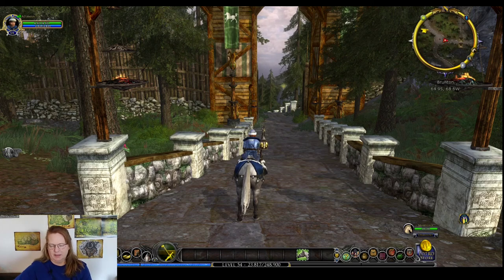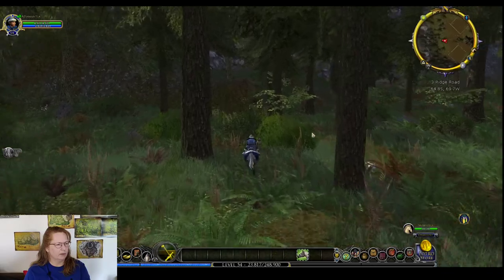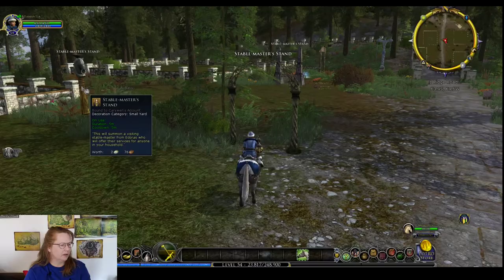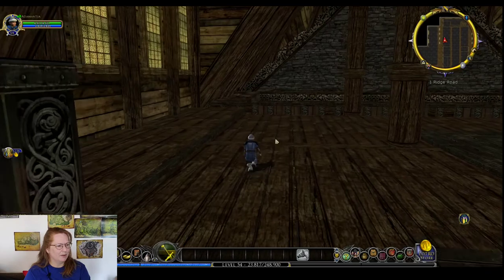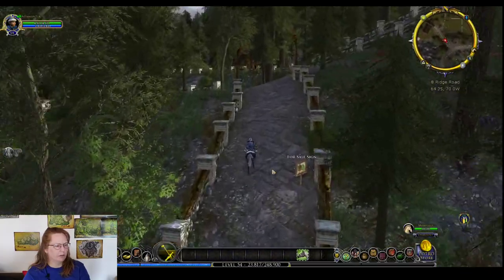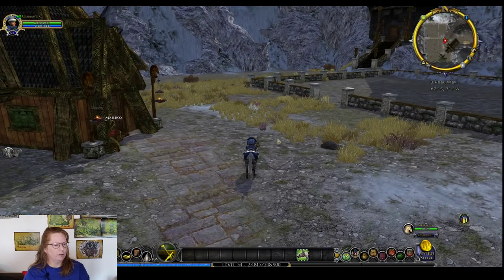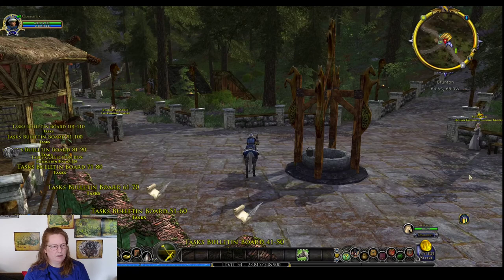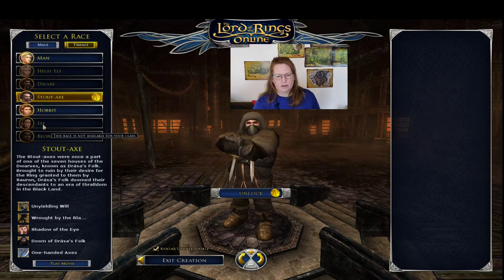LOTRO Rohan Housing on Bullroarer part 2 of 2 (Eastfold Hills)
Lord of the Rings Online (LOTRO) has new premium housing coming out soon (hopefully August 2020) and being ambitious, they created not just one but two new neighborhoods! In this video we take a walk through Eastfold Hills, looking inside the 3 distinct houses: the deluxe house, the deluxe house with a unique feature, and the Mead Hall. (Part 1: Kingstead Meadows

Please note that prices and hook counts are based on the test server, and may change in the final release.

Address - Cost (writs or mithril) - Hook count (decoration / lighting / exterior)
36:55 - 1 Peak Way - 20 or 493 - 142 / 17 / 31
11:50, 19:10 - 1 Ridge Road - 36 or 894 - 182 / 18 / 60 (Mead Hall)
38:25 - 2 Peak Way - 18 or 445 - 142 / 17 / 31
09:10 - 2 Ridge Road - 22 or 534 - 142 / 17 / 31
39:45 - 3 Peak Way - 30 or 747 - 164 / 14 / 31 (Unique feature: tower)
02:45, 29:40 - 3 Ridge Road - 18 or 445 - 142 / 17 / 31
46:10 - 4 Ridge Road - 22 or 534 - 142 / 17 / 31
44:15 - 5 Ridge Road - 20 or 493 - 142 / 17 / 31
34:50 - 6 Ridge Road - 17 or 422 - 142 / 17 / 31
33:30 - 7 Ridge Road - 18 or 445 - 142 / 17 / 31
18:10, 30:10 - 8 Ridge Road - 22 or 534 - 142 / 17 / 31

Other notes:
49:00 Trip to the Eyes and Guard Tavern
49:05 Racial Trait Bestower
52:00 Character Race Change in LOTRO Store on the test server (requires logging out and clicking "Change Race", can only change to a race that can be your class. Can change gender when changing race.)

Want to play? LOTRO is free-to-play! Create an account and download the client